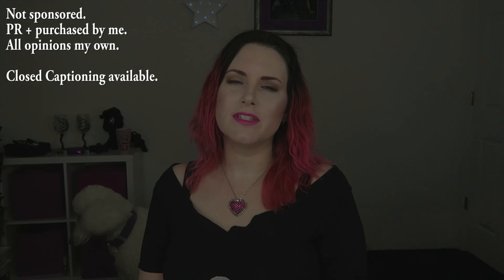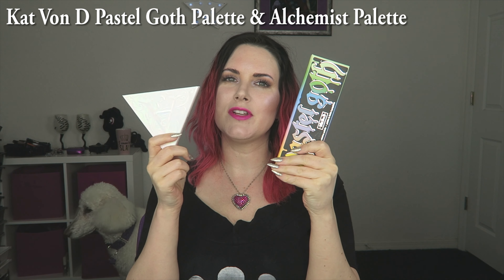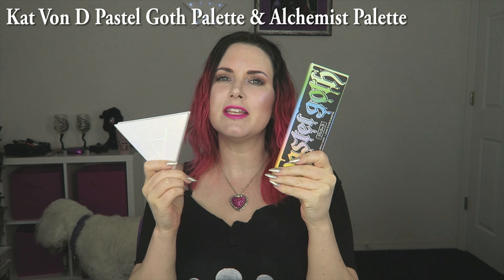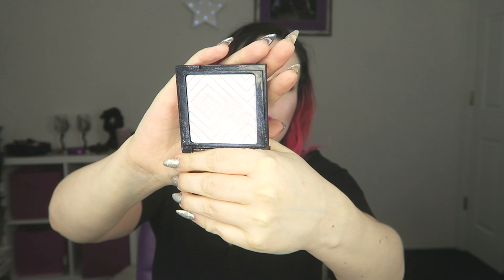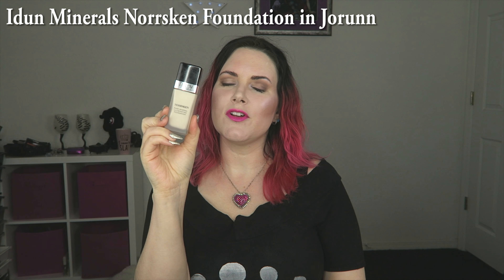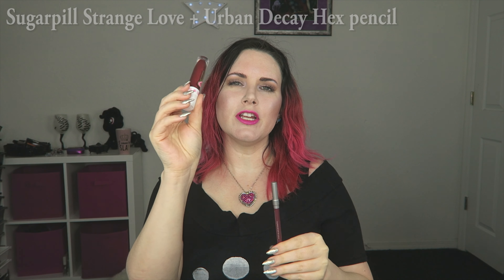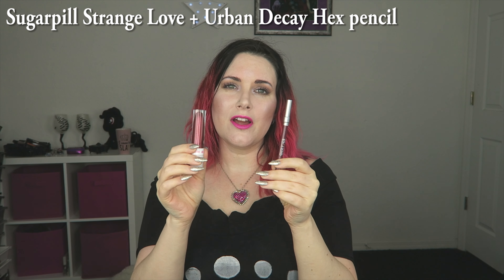February 2017 Beauty Favorites + Chit Chat Life Update | Cruelty Free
Hi guys! Here are my February Beauty Favorites, all cruelty free as usual. These are the products that I've used the most for the past month. Some will probably be no surprise. I'm wearing a very everyday neutral makeup look in this video. I was asked to make a tutorial on this look, which I filmed but I need to redo because I don't like how it turned out. I also have a bit of chit chat and life update at the end of the video. I talk about Phaedra and Max. I already did a Disappointing Beauty Products Video for February in case you want to see me rant about things that suck. See up close shots of this look

FEBRUARY FAVORITES
1. Kat Von D Pastel Goth
2. Kat Von D Alchemist
5. Sugarpill Strange Love + UD Hex pencil
6. The Body Shop Drops of Youth Peel
7. It's a 10 Miracle Deep Conditioning Mask with Keratin
8. Urban Decay Vice Lipsticks - Frenemy, Checkmate, Oblivion, Peyote

Necklace
Bunny Paige Spiked Fuchsia Heart

Shirt
Lunar Goddess Shirt

Eyes
Milani Eyeshadow Primer
UD Walk of Shame - base shade
UD Tease - hood, outer lid, lower lid
Darling Girl Tragic Death of Mr. Stay Puft - lid & inner v
UD Desperation - upper lash line, outer 1/3 of lower lash line
Makeup Geek Celestial - highlight
UD Midnight Cowboy - waterline

Face
Urban Decay Optical Illusion Blurring Primer
Kat Von D Lock-It Foundation in L41 Neutral 40% mixed with 60% Nyx Opalescent Mixer
Kat Von D Lock-It Concealer in L1 Neutral
Cover FX Perfect Setting Powder in Light
Lunatick Cosmetic Labs - contour
Physicians Formula Murumuru Butter Blush in Plum Rose

Lips
Urban Decay 24/7 pencil in Frenemy
Urban Decay Vice lipstick in Frenemy

Nail Polish
Glitter Daze Friday Knight

MAILING ADDRESS
23110 State Road 54

ABOUT ME
I'm a 30-something cruelty free beauty lover, gamer, book wyrm, technophile and dog owner. I have hooded eyes, porcelain skin & rosacea. I'm not a professional makeup artist, just your next door beauty enthusiast sharing my honest views.